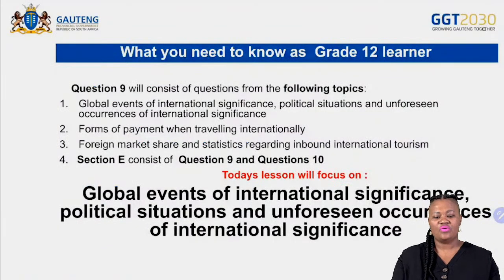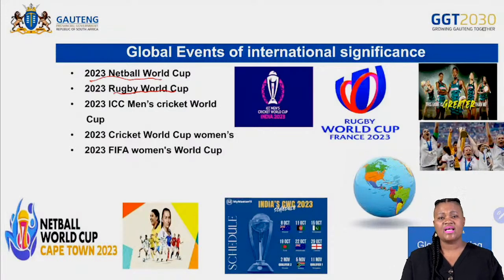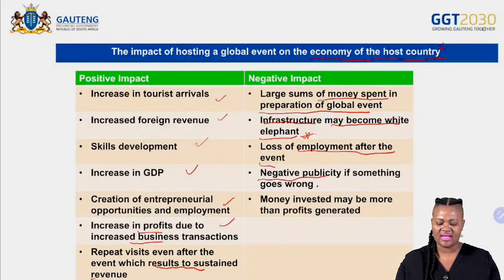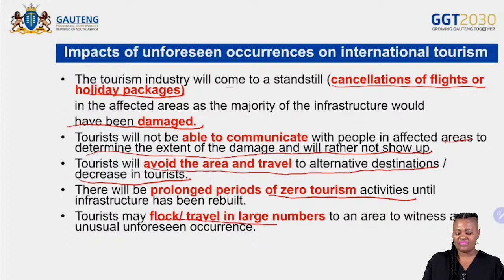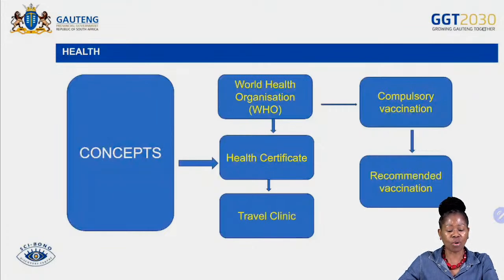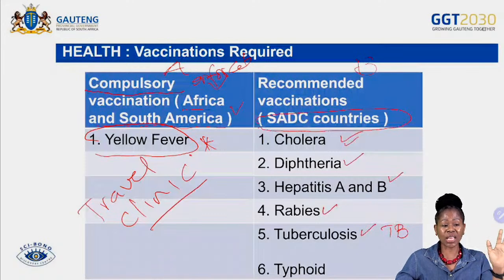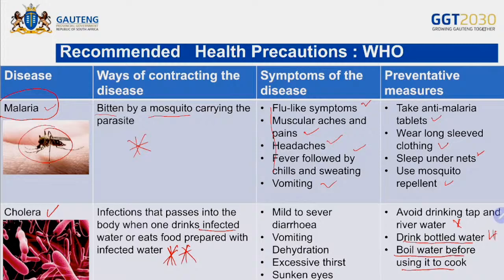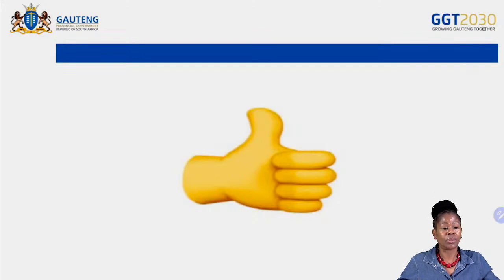19 OCTOBER 2023 14:00-15:30 TOURISM GRADE 12